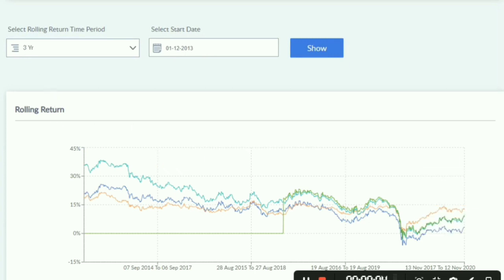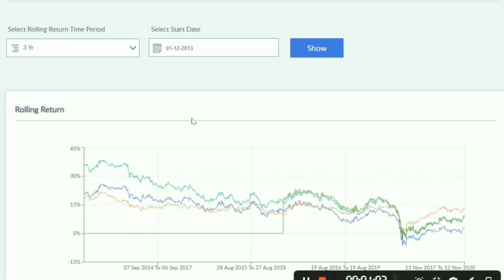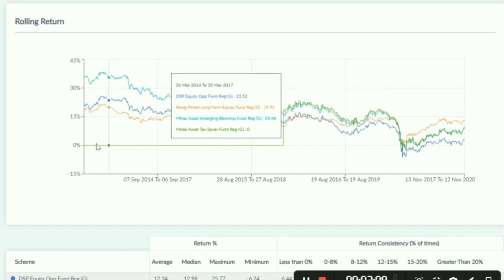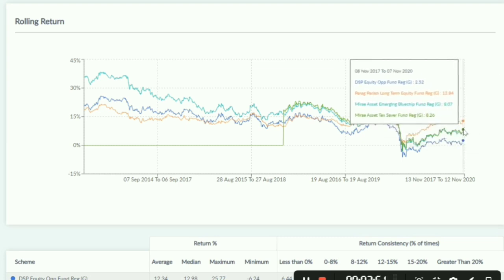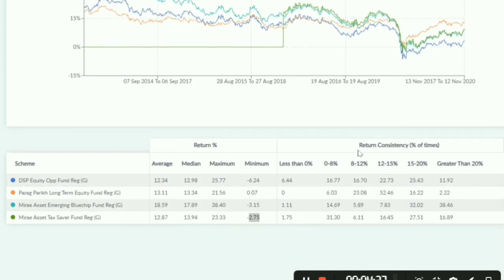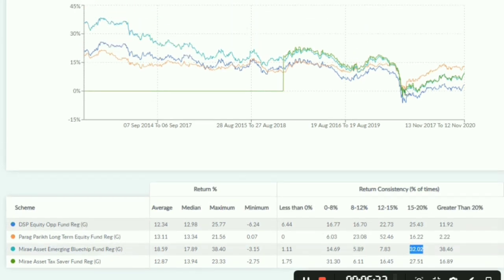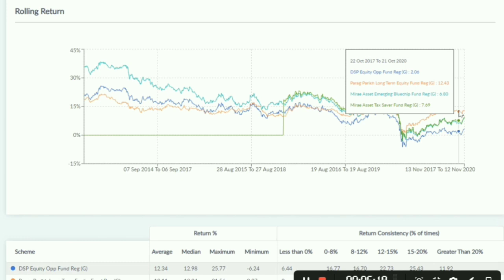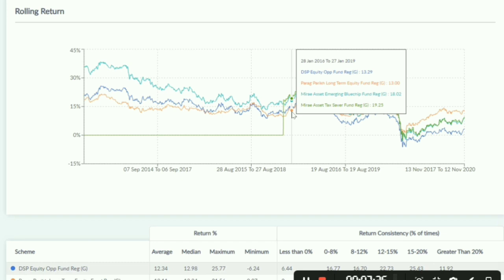Rolling Return of DSP EQ OPP/ MIRAE TAX SAVER/MIRAE EMERGING/PPFAS LT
A simple Rolling Return calculation presentation to check consistency